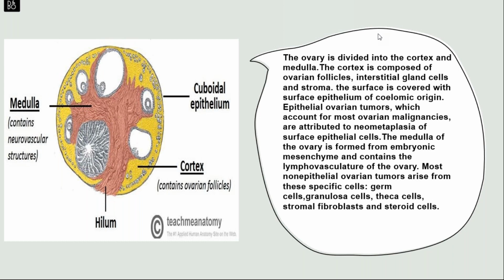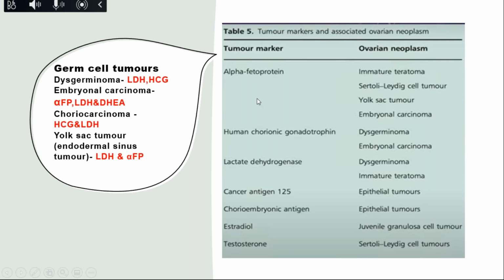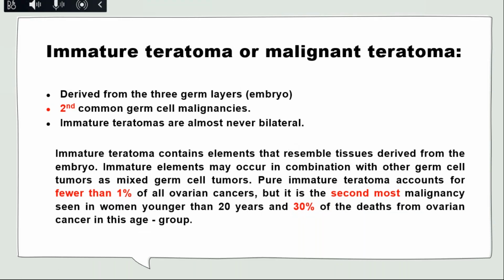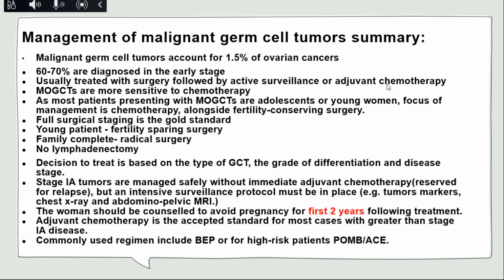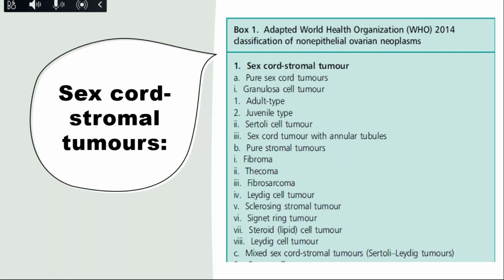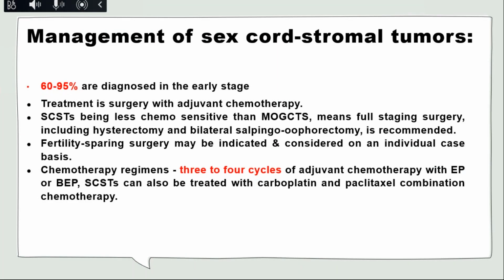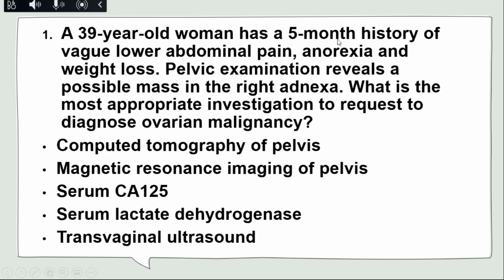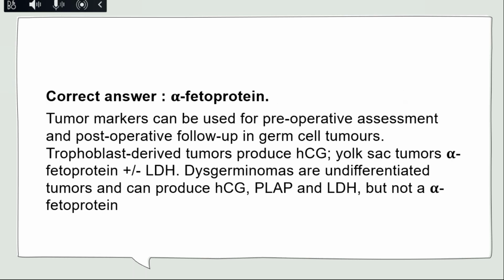Nonepithelial Ovarian Cancer-TOG Issue 23 VOL 3